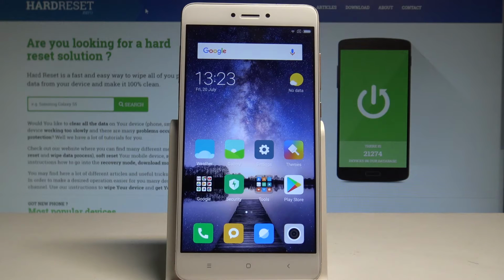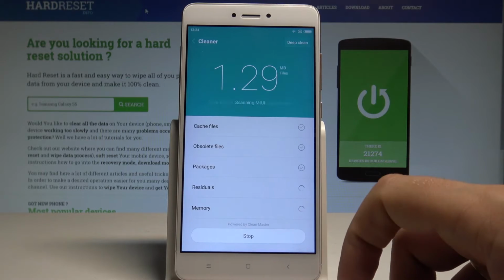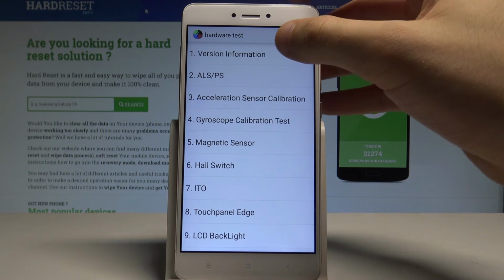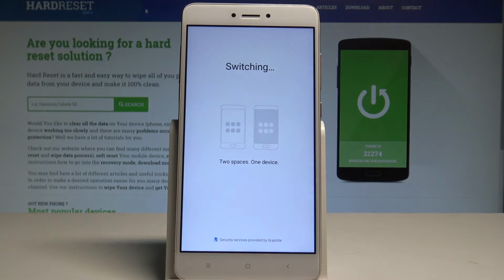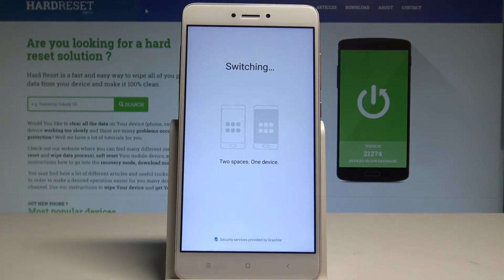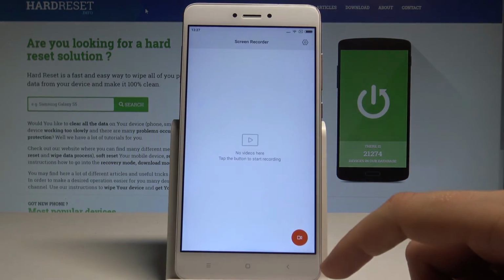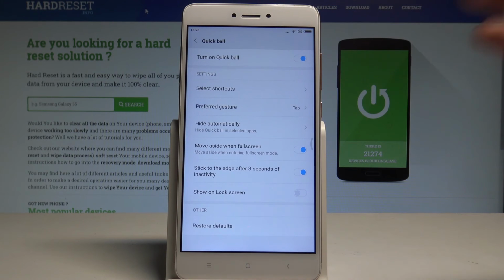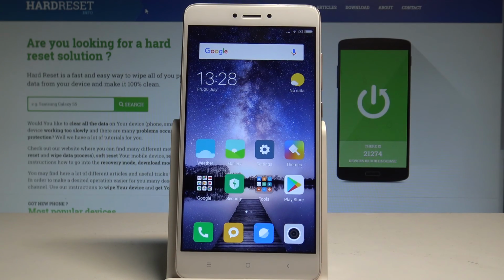Top Tricks XIAOMI Redmi Note 4 - Best Features / Helpful Tips / Advanced Settings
In this video we present the list of top 5 tricks for XIAOMI Redmi Note 4. Check out the tips which help you using your XIAOMI Redmi Note 4 in a better way. Let's see how to use secret options, advanced features and helpful settings in XIAOMI Redmi Note 4.